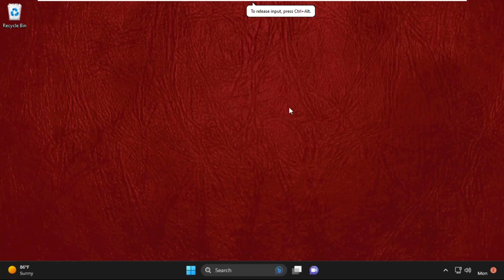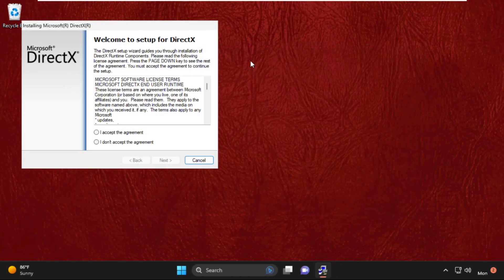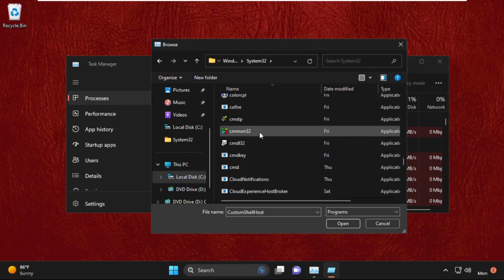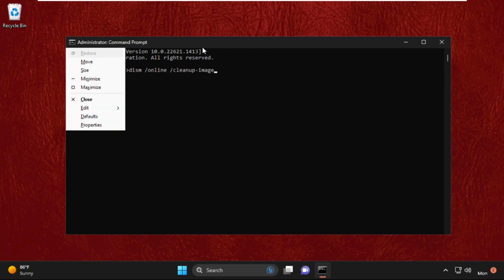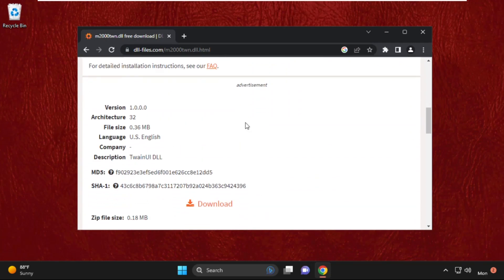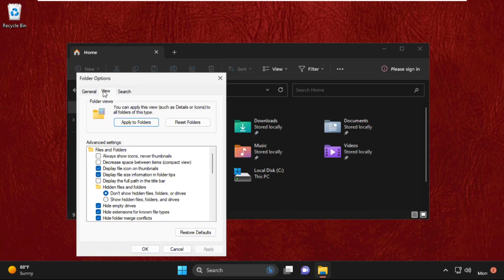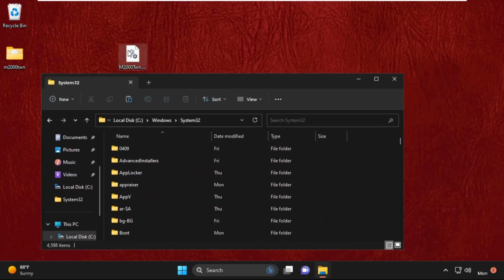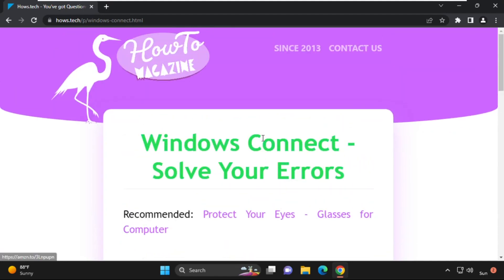How to Fix All DLL Missing File Error in Windows 11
This video will show you How to Fix All DLL Missing File Error in Windows 11.
The absence of *.dll files in Windows 11 frequently results in an error notice. Although there are a number of possible causes for this issue, you are here because this annoying mistake is also giving you trouble. However, there are a number of solutions to this issue, meaning you won't have to forgo any of your regular duties. However, not many people are aware of the various solutions to this issue.